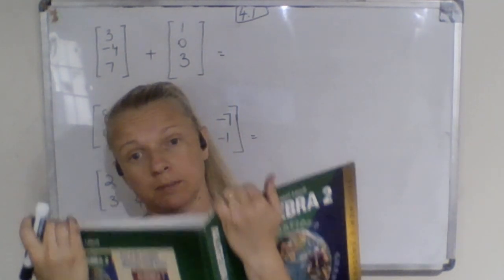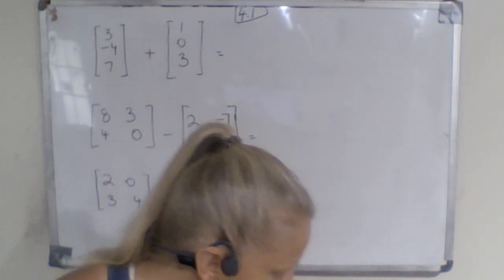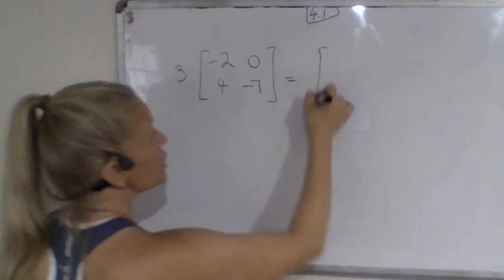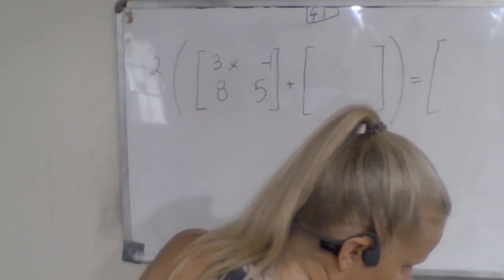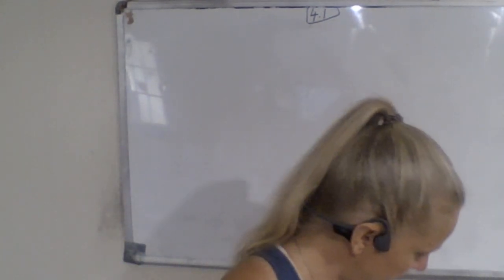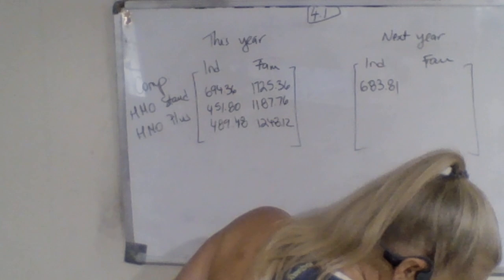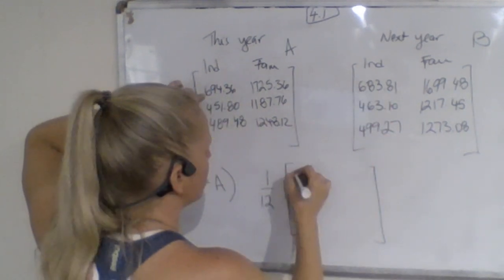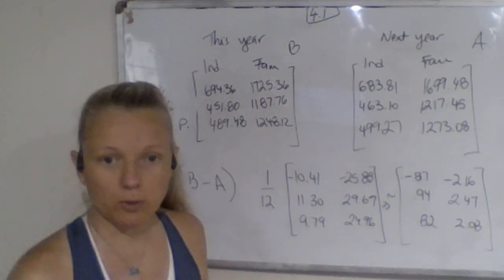Algebra 2 - 4.1